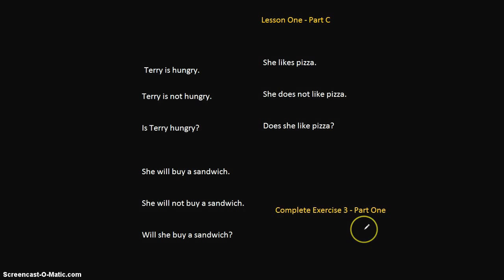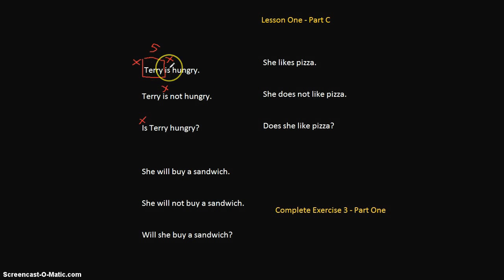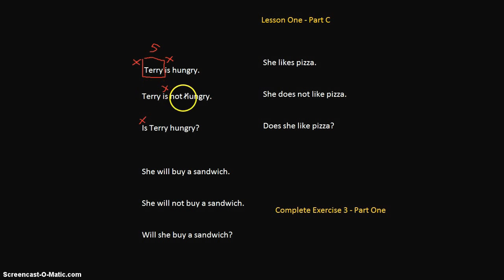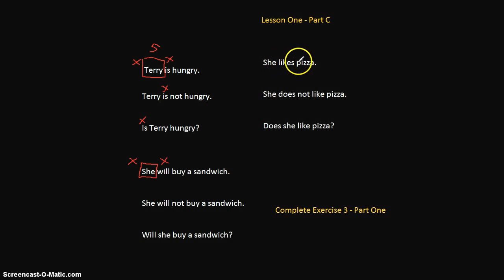X-word Grammar: Lesson One - Part C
The subject of a sentence is between the two x-word places.